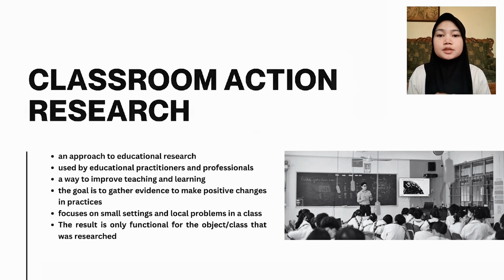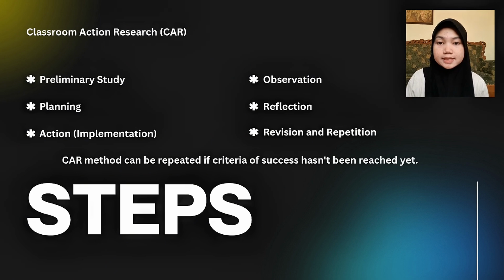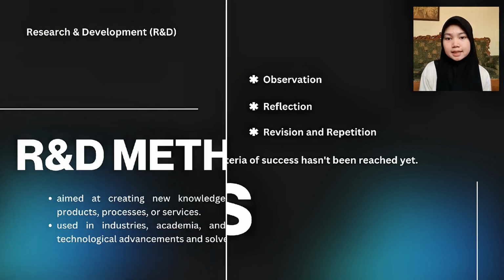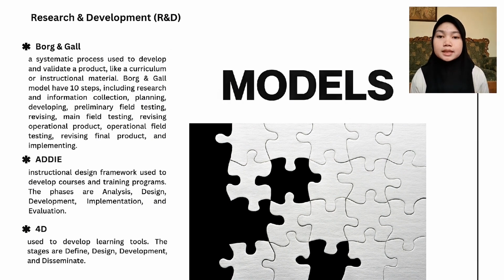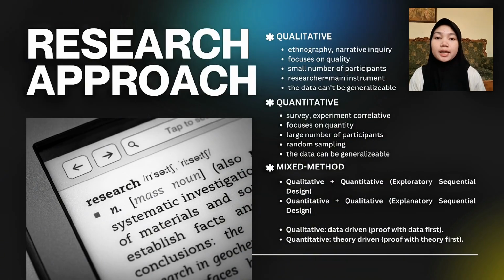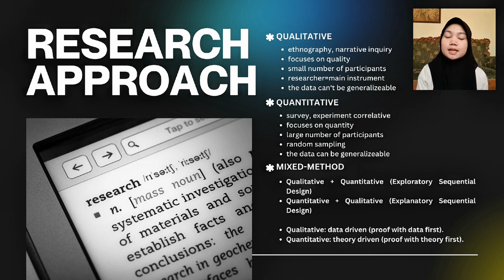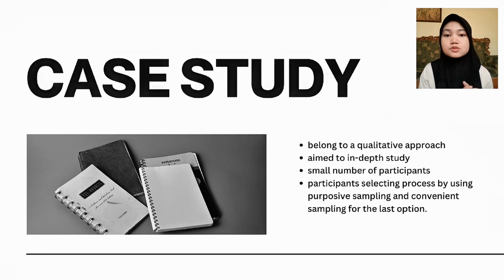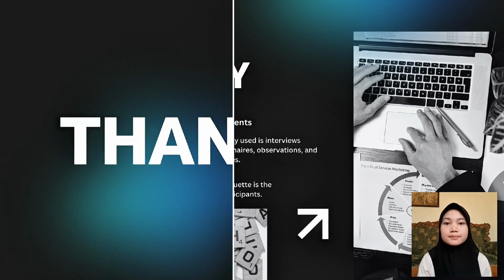INTRODUCTION TO RESEARCH METHOD | D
Aulia Nindita Wijaya
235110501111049